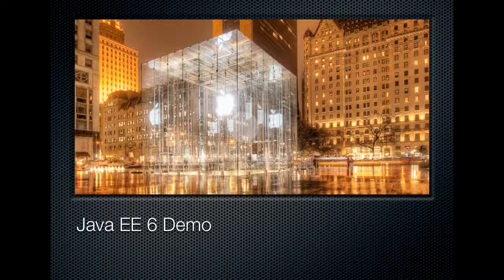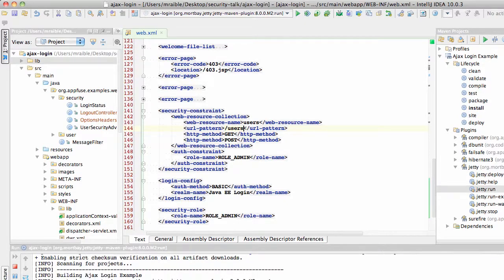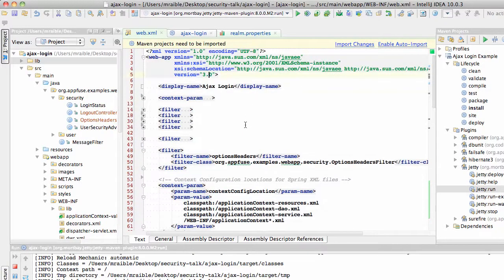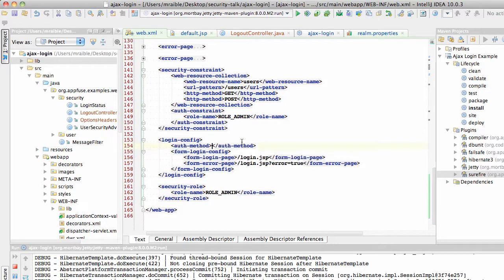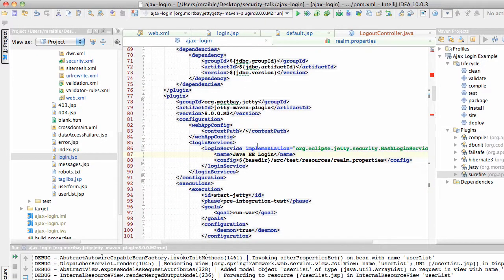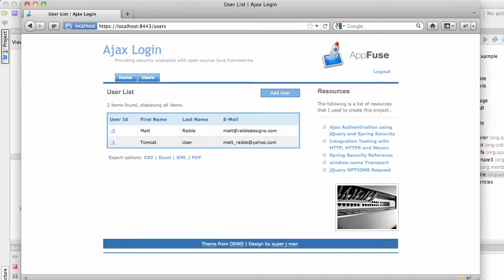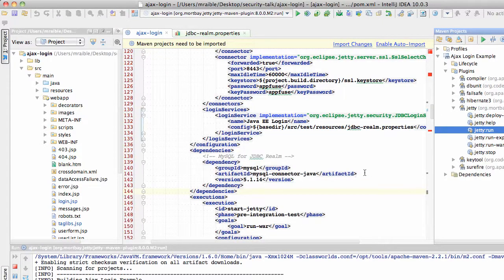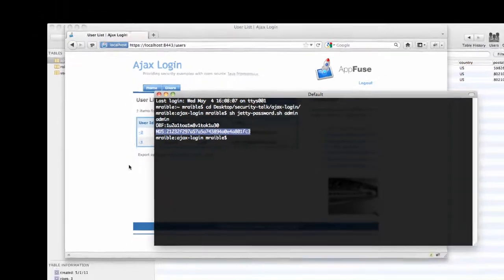Java EE Security Demo - HD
HD Version of Java EE Security Demo from my Java Webapp Security Talk